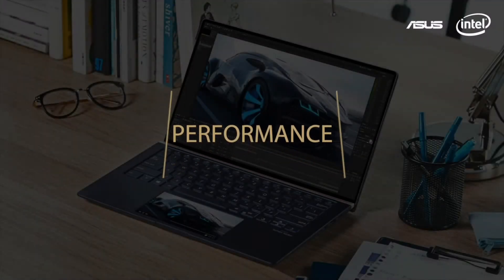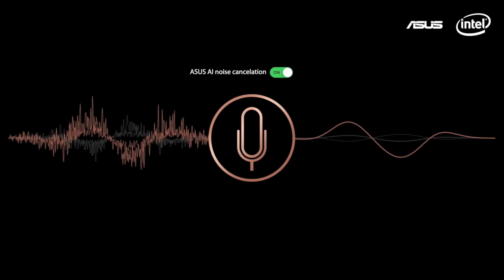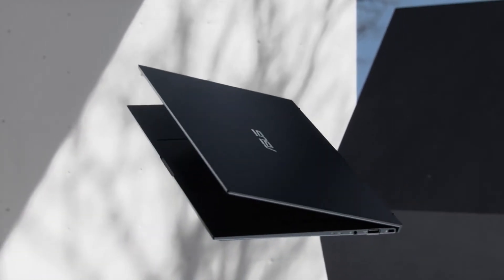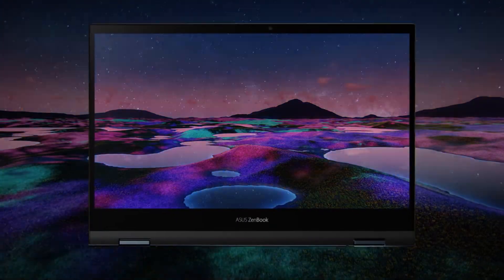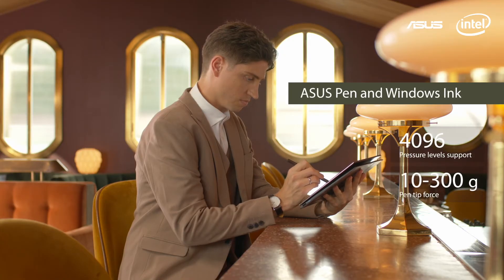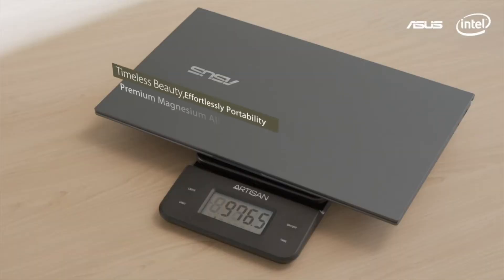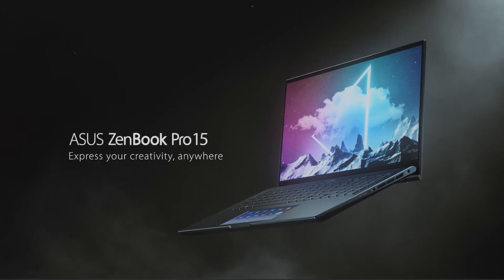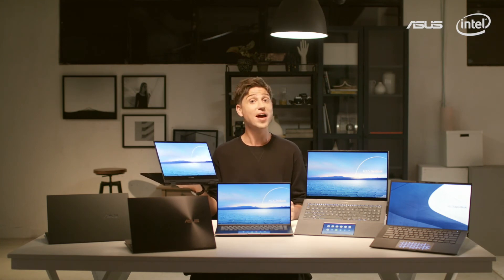ไฮไลท์งานเปิดตัว Asus Global ในวันที่ 3 กันยายน 2563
"""ICYMI: และนี่คือทุกสิ่งที่เรานำมาเปิดตัวในวันที่ 3 กันยายน
คุณสนใจอะไรเป็นพิเศษหรือไม่😉 ASUS BuiltForBrilliance ✨""

ติดตามกำหนดการวางจำหน่ายสินค้าในประเทศไทย เร็วๆนี้"